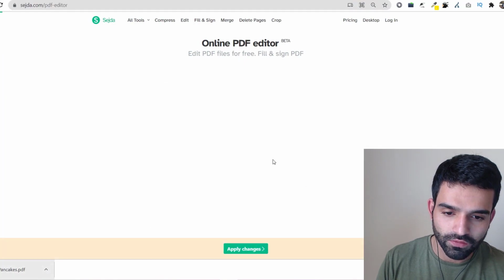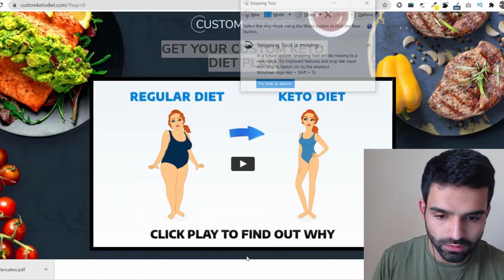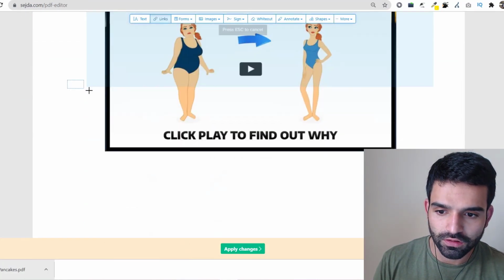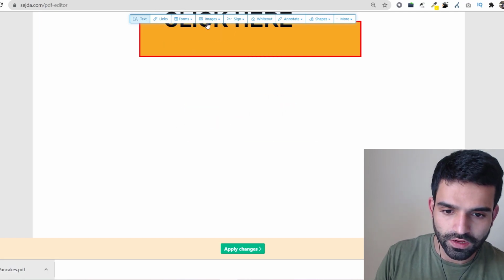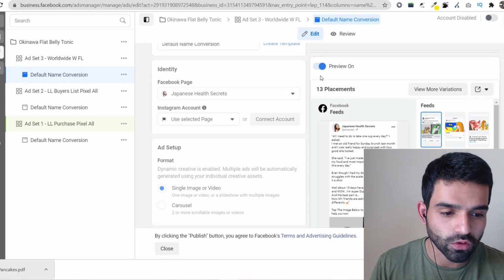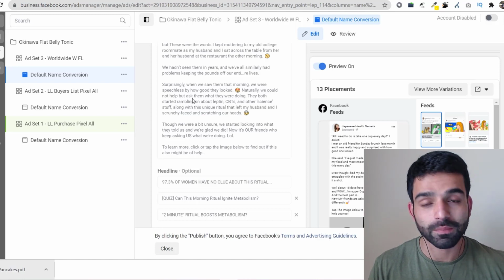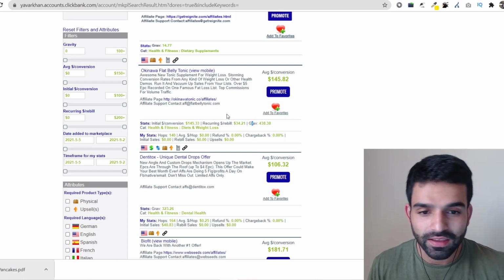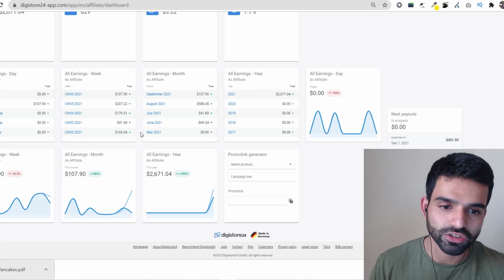How To Make Money On Facebook With Clickbank Affiliate Marketing: Beginners Guide